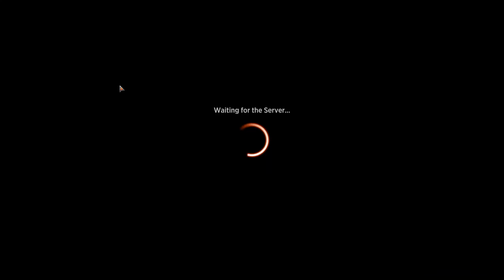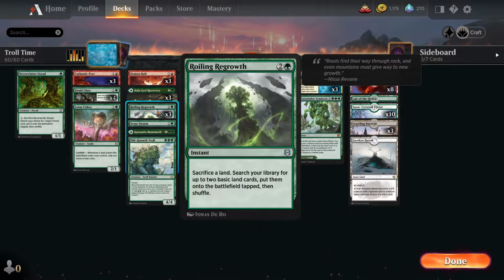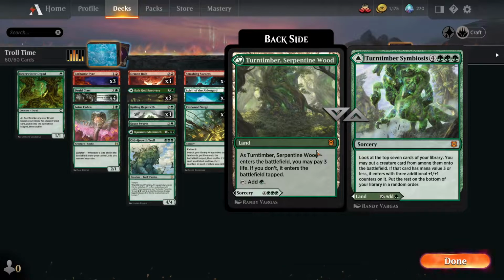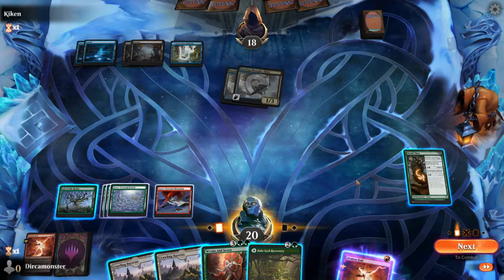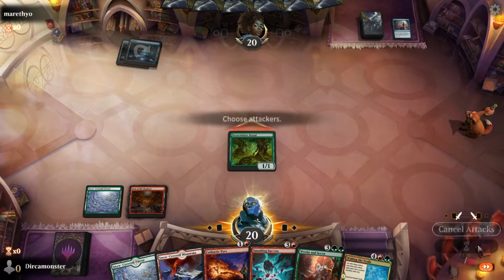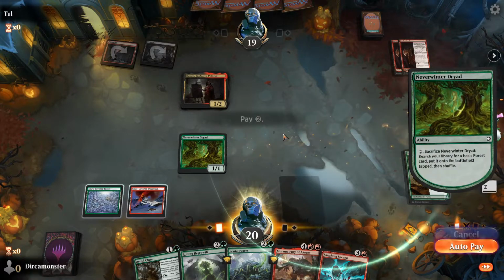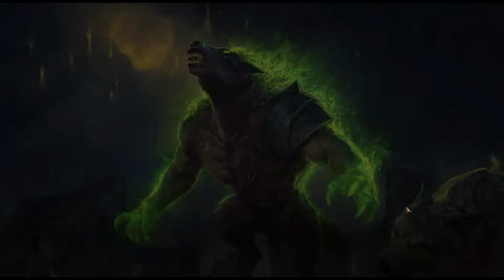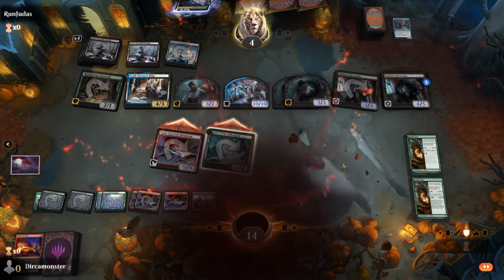Gruul Troll Time \ MTGA MID Standard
This is a list I made from cards I have opened on this 100% free 2 play account, meaning I have spent literally $0, no money whatsoever on the game.

This deck is a red and green ramp deck focused around Waking The Trolls to turn our land advantage into creatures, however this deck is more of a meme than anything and I built it for this video as a request from a friend.